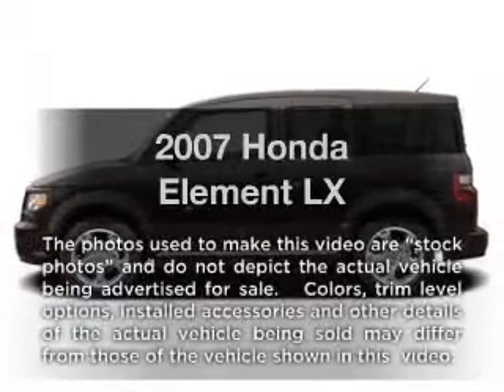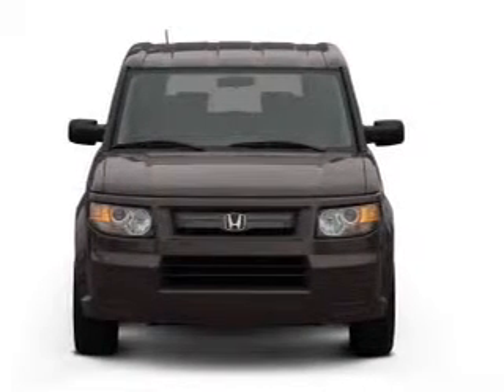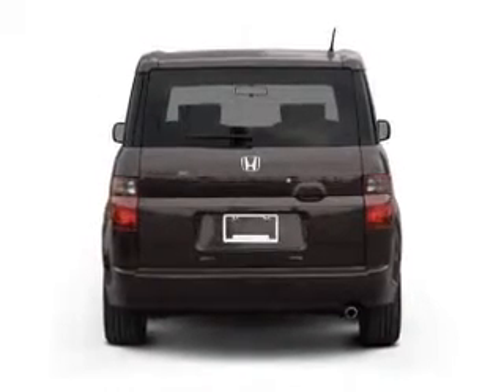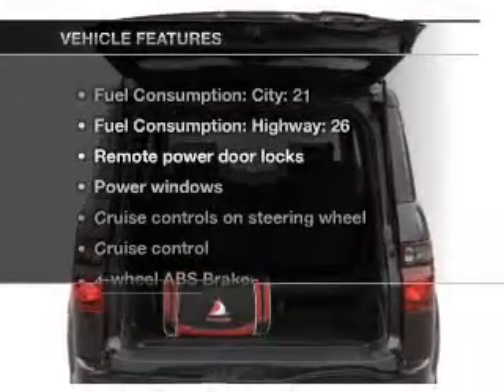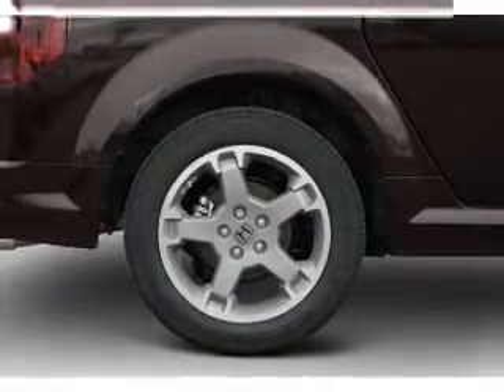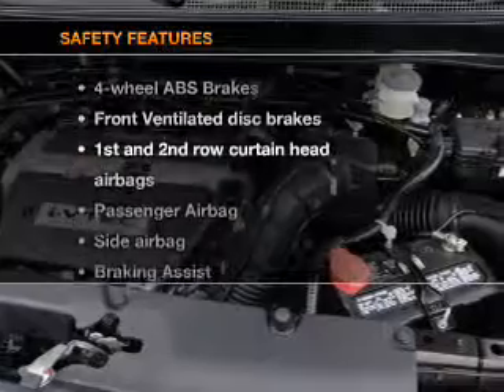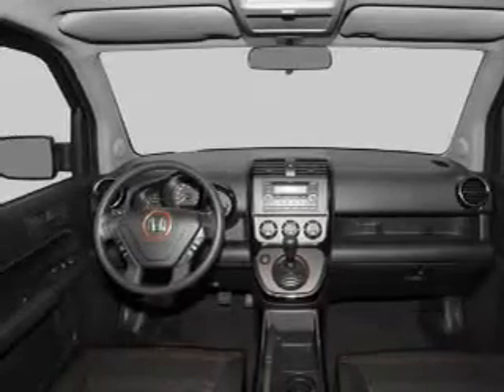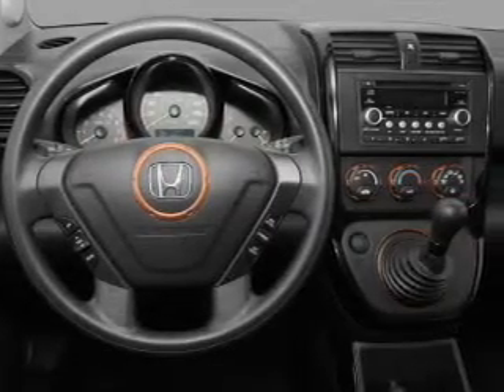2007 Honda Element - Manchester NH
Year: 2007
Make: Honda
Model: Element
Trim: LX
Engine: 2.4 liter inline 4 cylinder 16 valve
Transmission: 5-Speed Automatic
Color: Silver
Mileage: 84318
Address:
1477 S Willow St